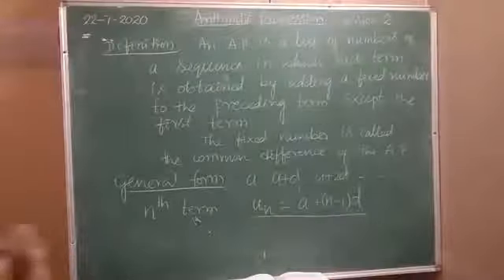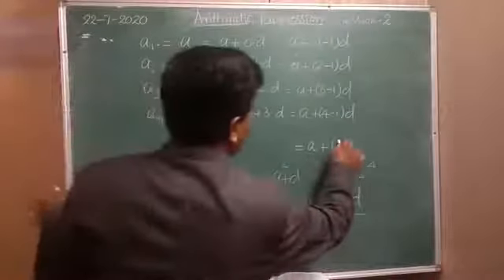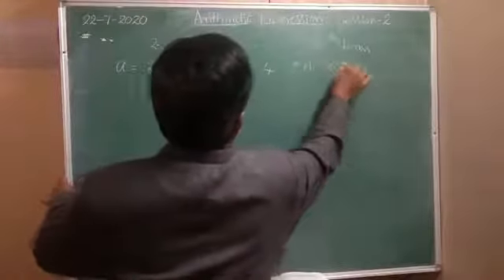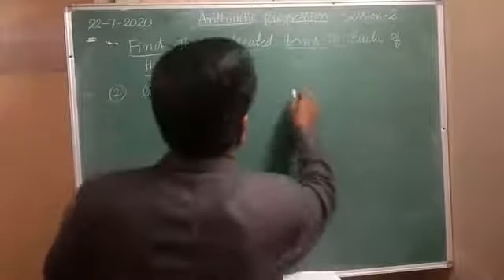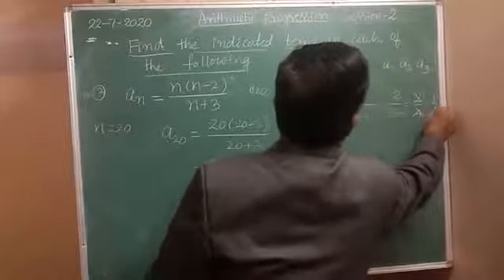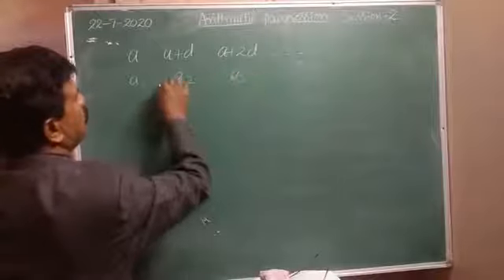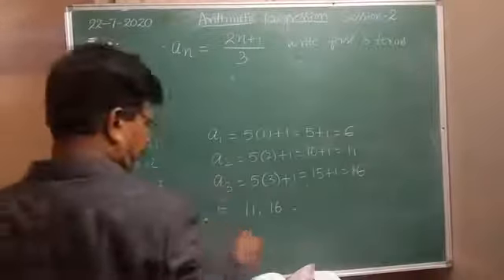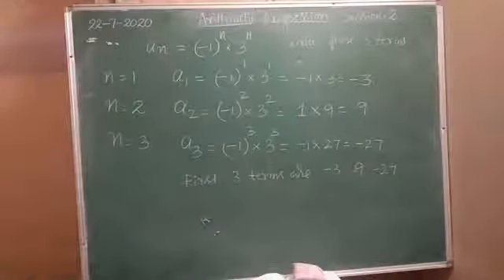10th Arithmetic progression session 2